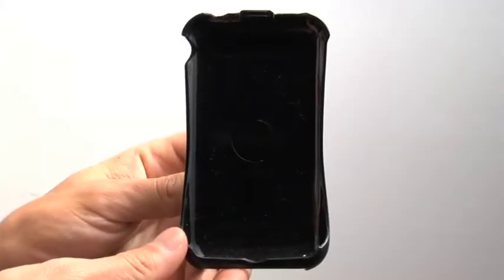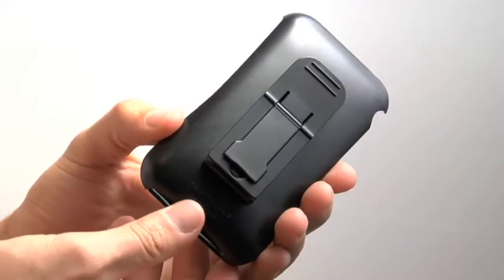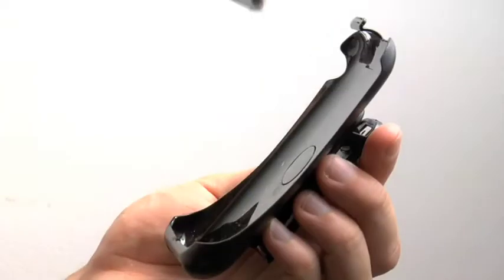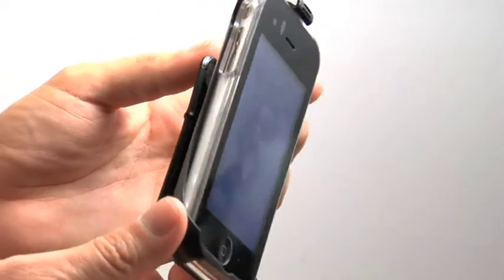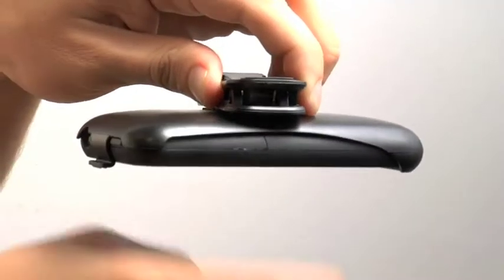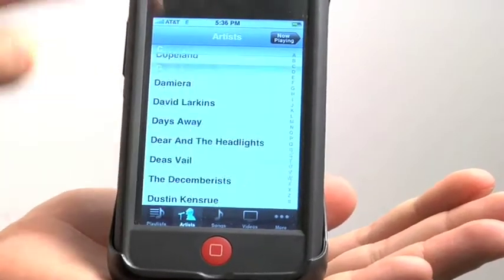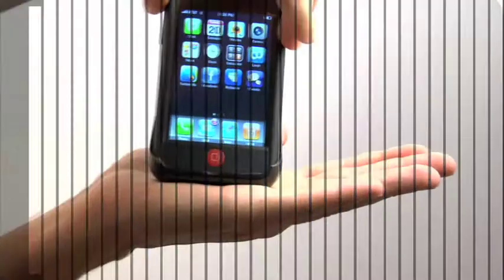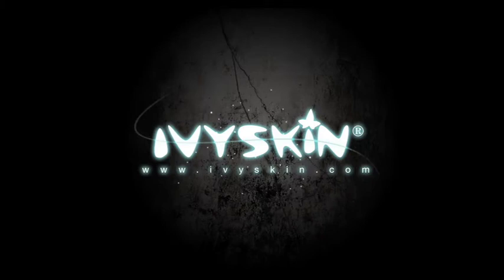iPhone 5 Belt-Clip and video Stand by IvySkin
Quattro Clip for the new iPhone by IvySkin is a combination of belt-clip as well as video stand.